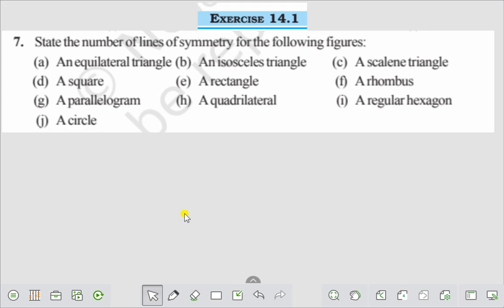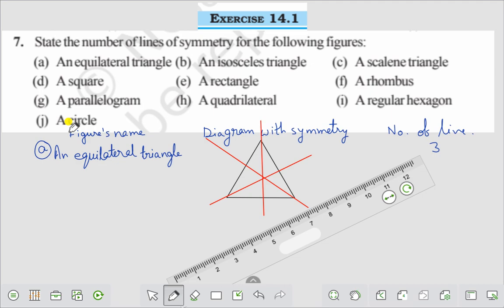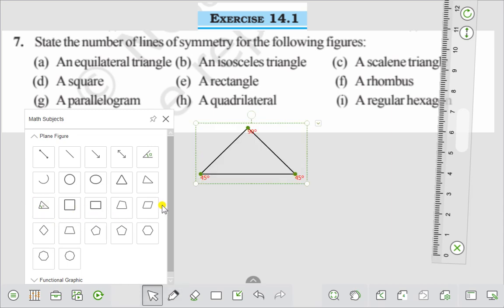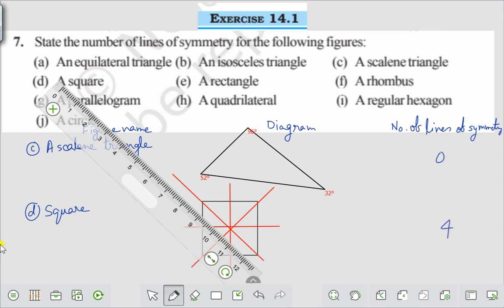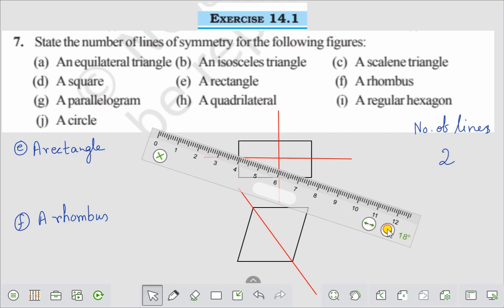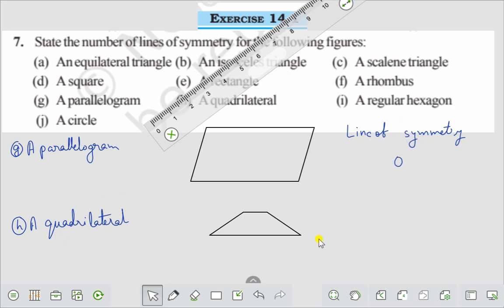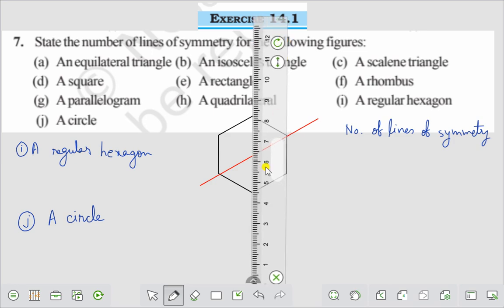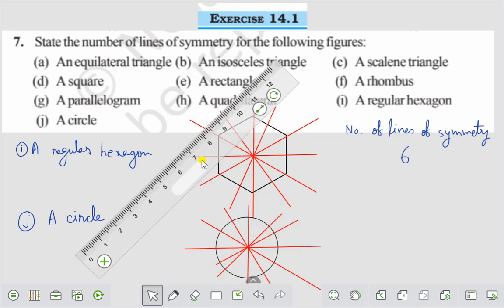EX- 14.1 ,Q.NO- 7 CH-13,CLASS-7 , SYMMETRY,MATHS,NCERT,CBSE